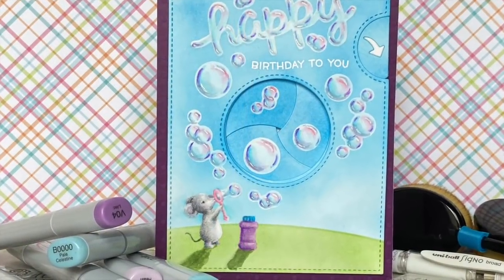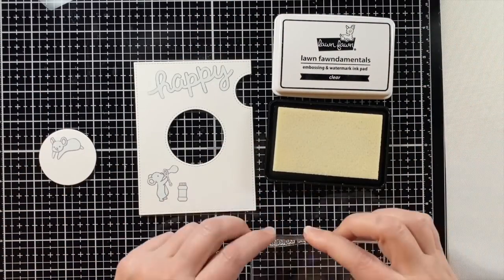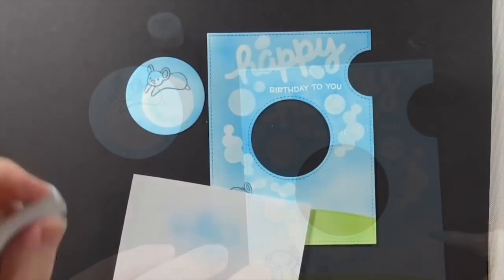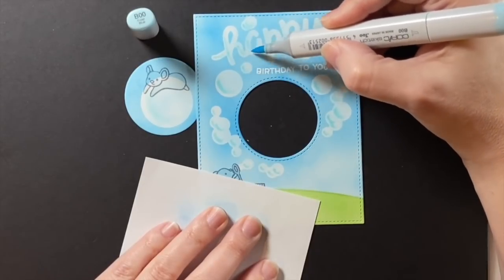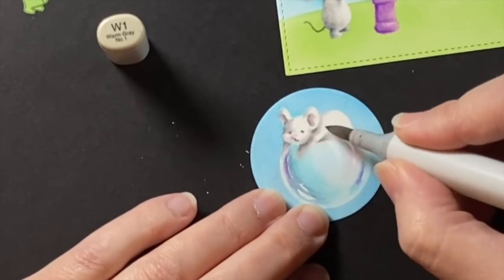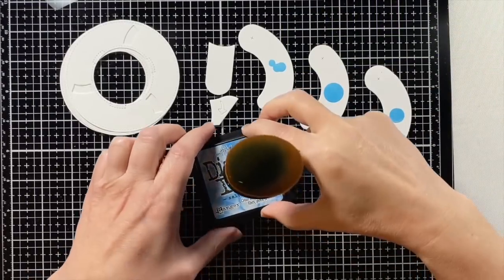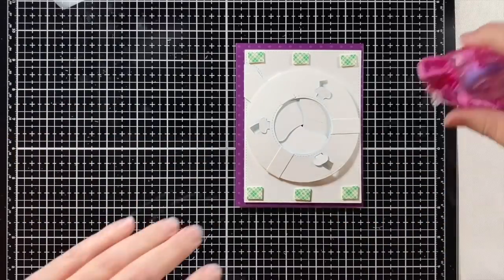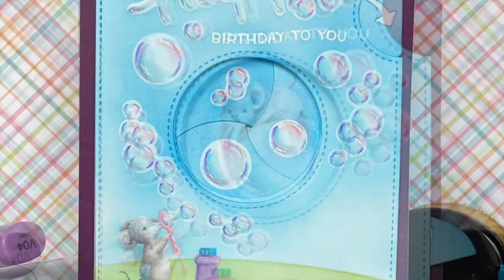Magic Iris bubble birthday card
to see our products, more ideas and inspiration! In this video, Lawn Fawn Video Design Team member Kara, shows us how to add no-line coloring to a Magic Iris birthday card! She will use Bubbles of Joy and Scripty Bubble Sentiments stamped with Jellyfish ink!

• 110 lb. cardstock - white

• 80 lb. cardstock - white